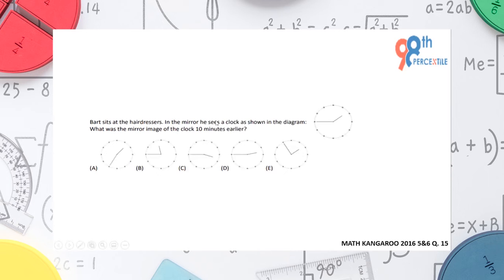Smart Math | Learn to solve Important Math Kangaroo Questions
Questions from previous year’s papers are often asked in next year’s Math Kangaroo contest, much like this one. Solving and practicing it can help you outscore your previous year’s performance. Watch this video tutorial on Mirror Image. You will find it useful during preparation.

98thPercentile offers Live Online, Math, English, Public Speaking and Coding programs for K-12 students that are geared to drive them a grade ahead in just 6 months, GUARANTEED.

For more Show and tell vidoes , and inspirational stories of our young visionaries , subscribe to our YouTube Channel! press on the subscribe button and press the bell icon to stay updated on all our latest videos

98thpercentile provides LIVE and interactive classes for Grade k – 12 kids specifically tailored to your childs personal understanding and growth, with a mission to empower whole generation of youth, to become Pioneers and leaders of the future world order.